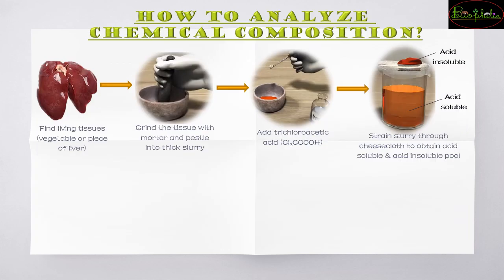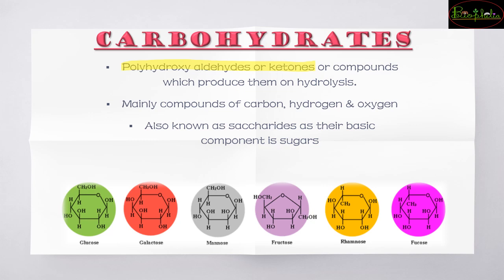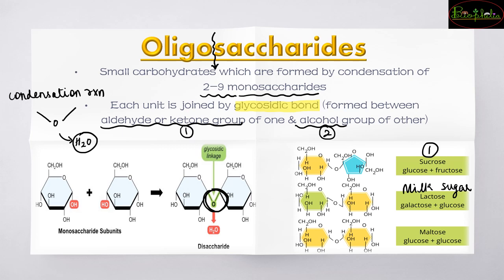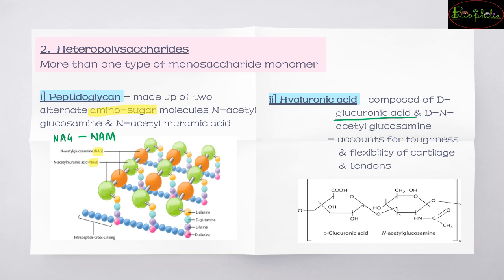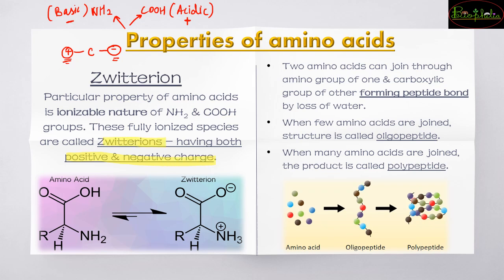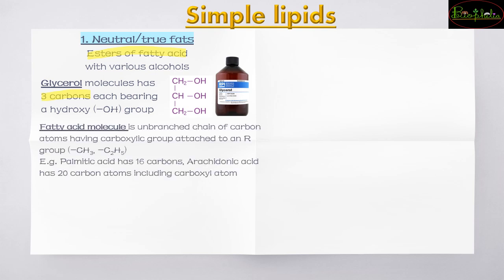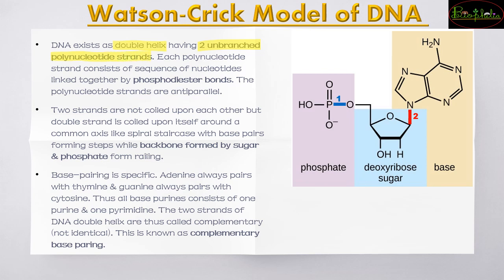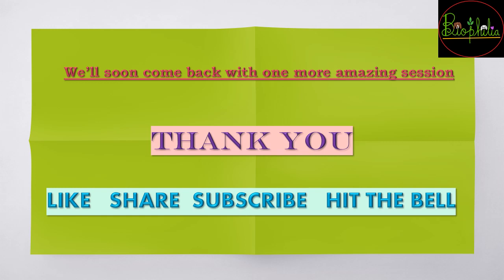Biomolecules (Class 11)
This video will cover the most of all the topics needed for this chapter in one go.